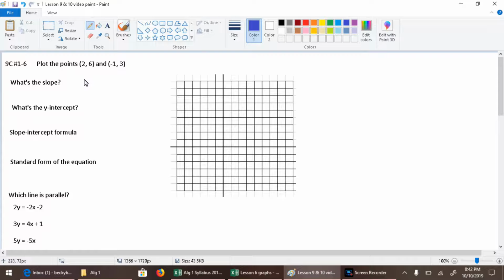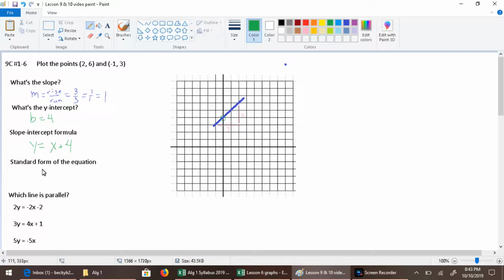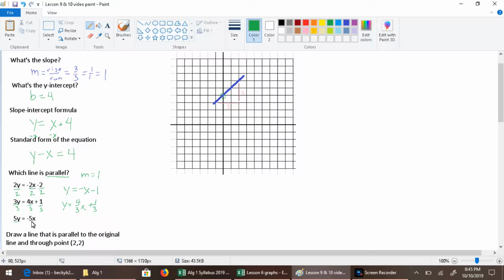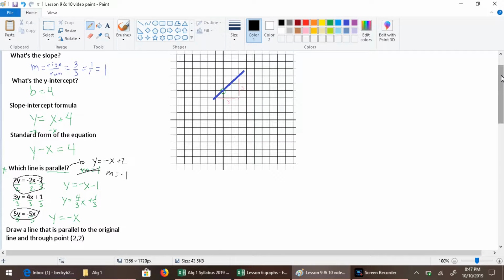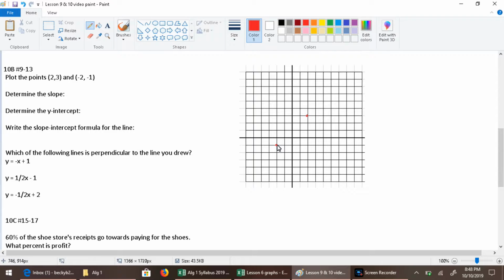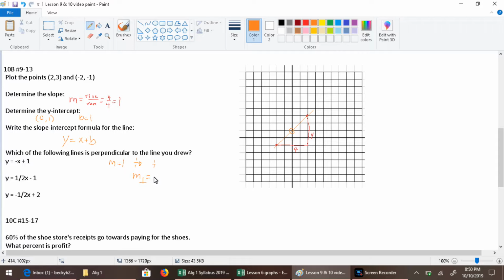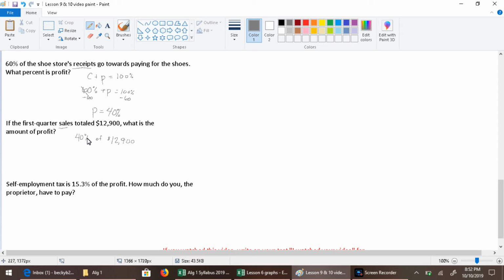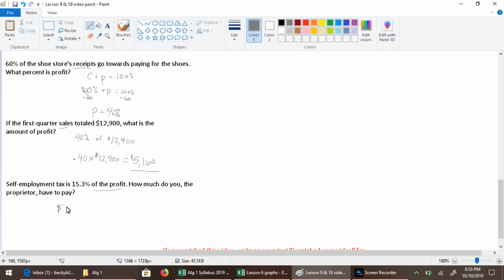HW Video Lesson 9 and 10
CG MUS Alg 1 HW Help lessons 9 and 10